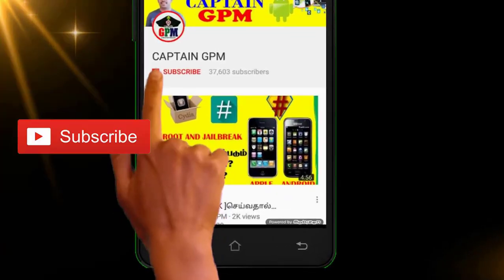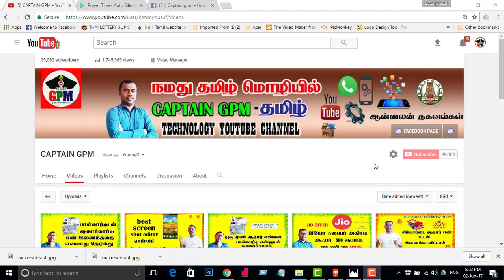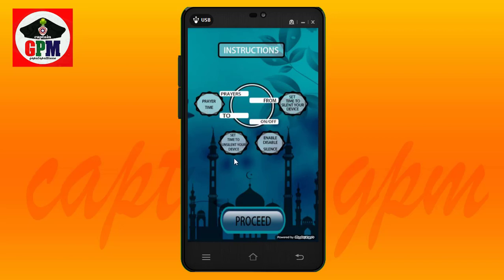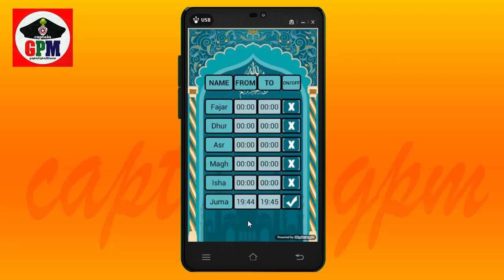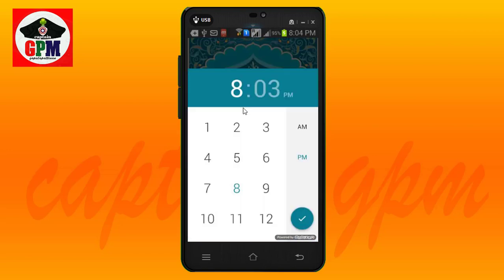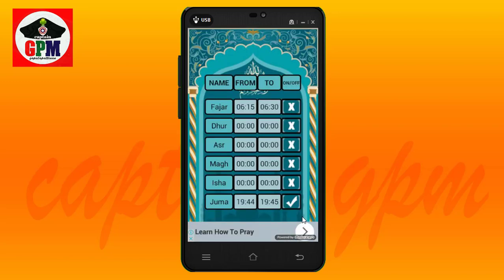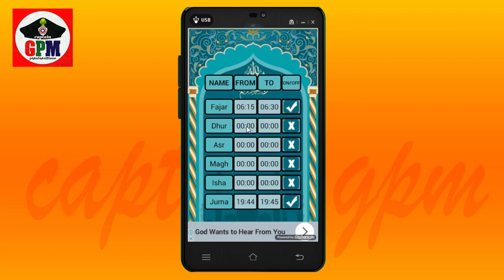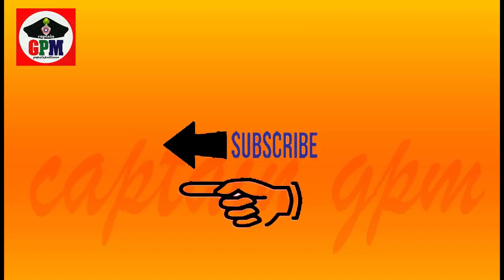Does the prayer time mobile automatically silence?/ தொழுகை நேரம் கைபேசி தானாக silence வேண்டுமா?